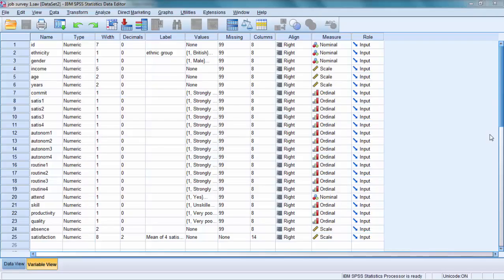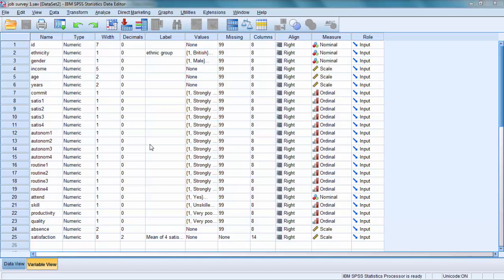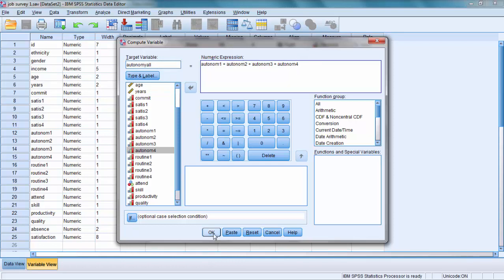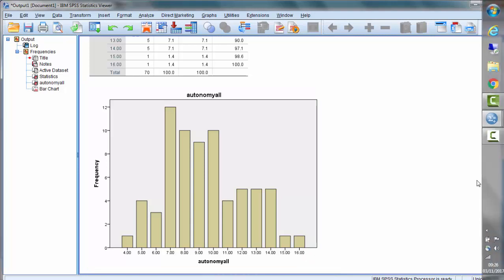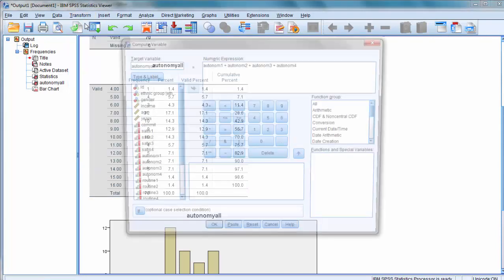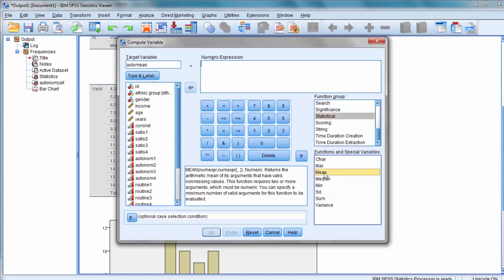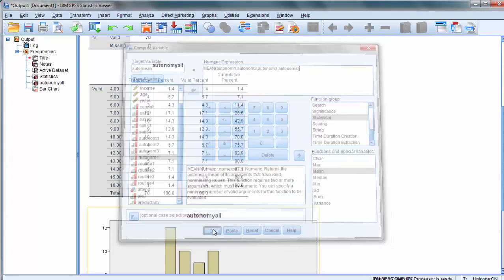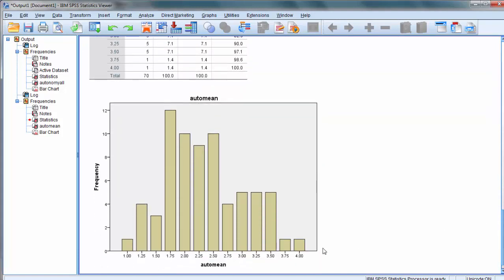SPSS 24 Tutorial 13: Computing New Variables